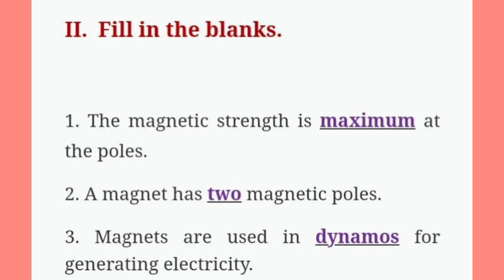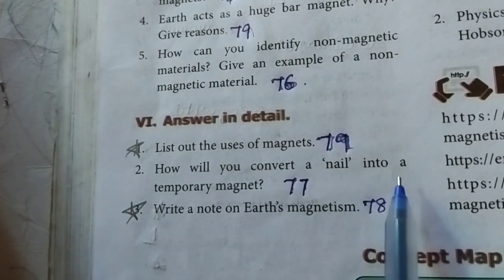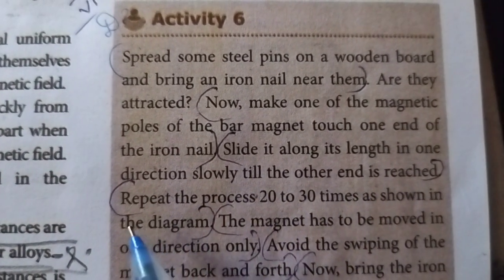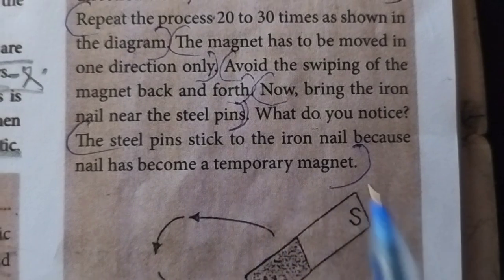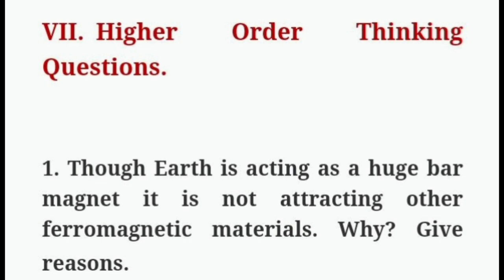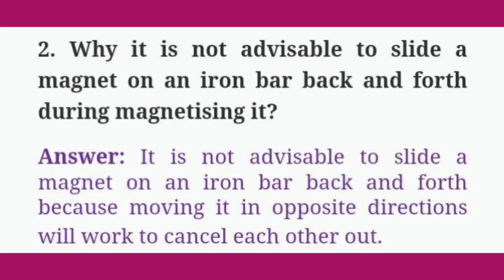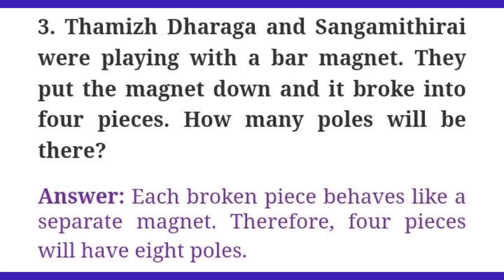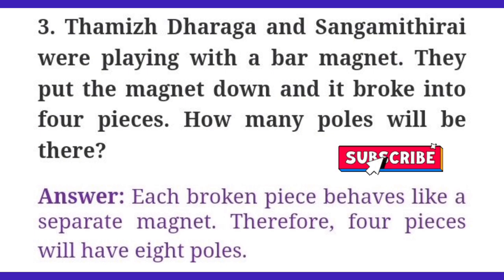MAGNETISM | book back answers | unit -7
# magnetism
# book back answers
# 8th standard
# science
unit 7
# Samacheer Kalvi